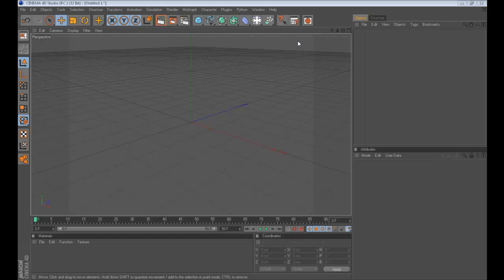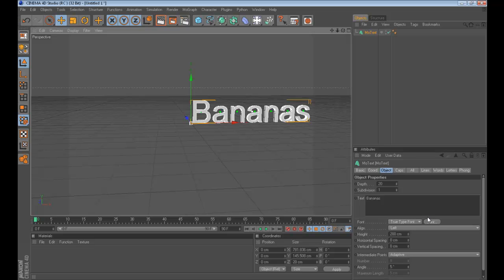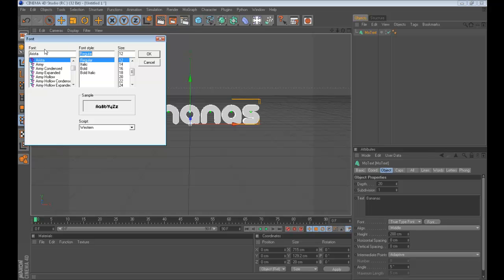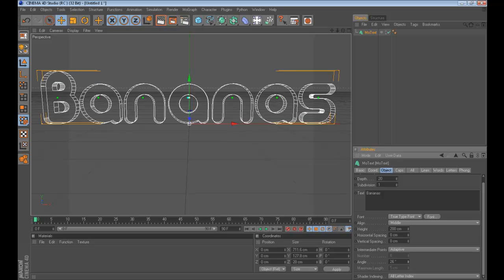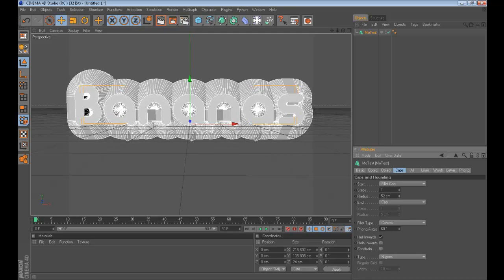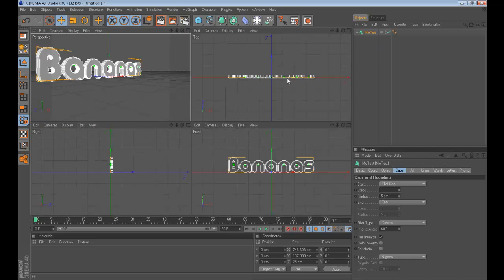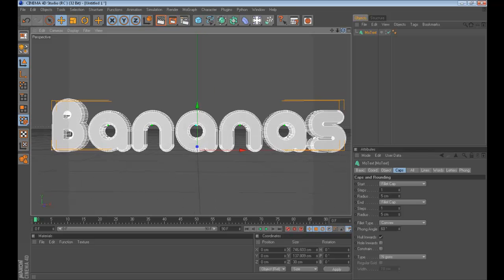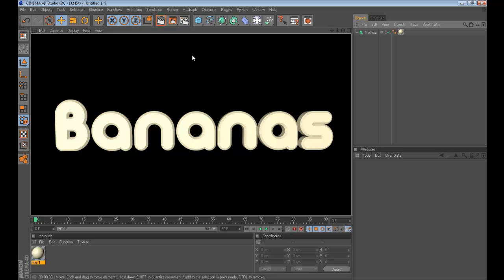Tutorial - Basic Cinema 4D 3D Text - BIG FAIL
I know, I know... I can't speak for my life. I don't know whether it's just me or nerves, but I can't help it :'( But anyway, I hope you enjoyed (yeah right :P) this video, and if you did, why not leave a LIKE? Leave feedback in the comments and what you want in the next tutorial or summat ; )

PS: sorry its a bit long :P